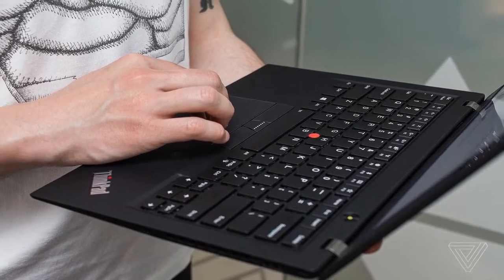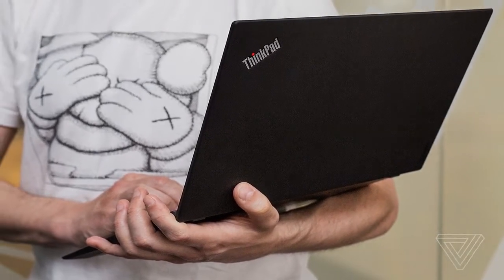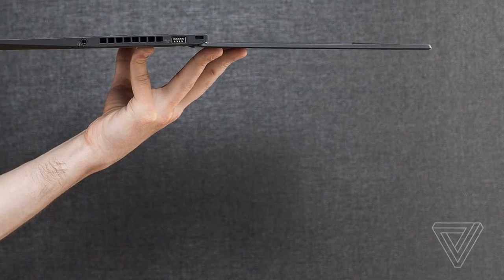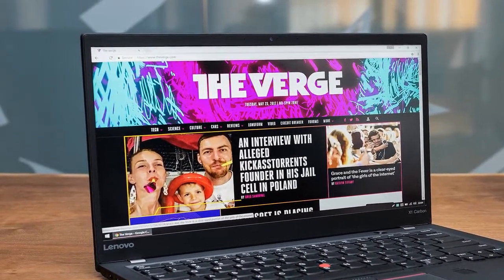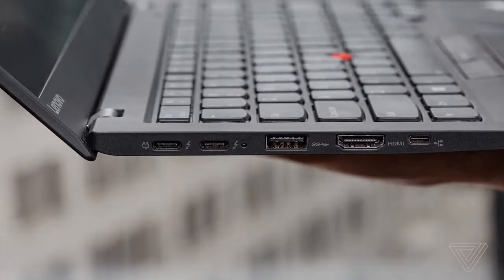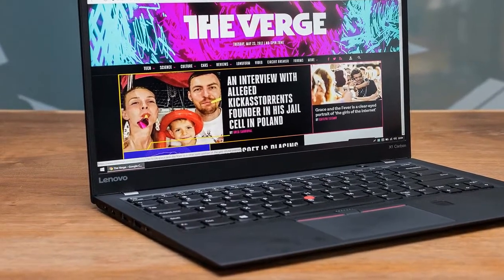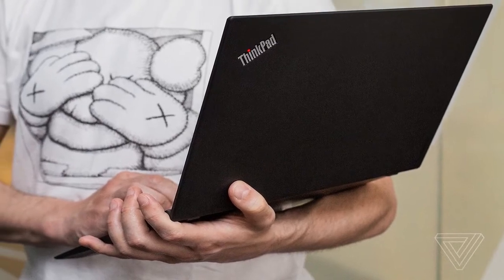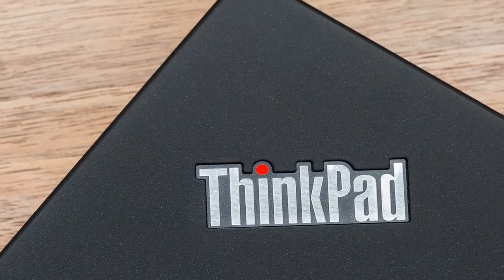Lenovo ThinkPad X1 Carbon review: doing it right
How long have I longed for a ThinkPad? Every time in my life that I’ve considered buying a laptop, the latest ThinkPad models have inevitably figured high on my list of desired computers. They once bore the IBM logo, now Lenovo, but they’ve always been that paradigm of no-nonsense work machine that you know you can rely on. Sturdy, hardy, and covered in deep matte black, ThinkPads are iconic.But the reason I haven’t owned a series of ThinkPads over the past two decades is twofold: one part is that Apple’s MacBooks have been superior in battery life and user experience, while the other is that the proper ThinkPads have generally been out of reach financially. Lenovo has mostly been a good guardian of the ThinkPad brand, but it did misapply the label on its plasticky ThinkPad Edge laptops. I owned one of those and it definitely didn’t live up to the storied reputation of this portable PC.These considerations have been turned on their head in 2017 with Lenovo’s fifth-generation ThinkPad X1 Carbon, which seems to be the beneficiary of a perfect confluence of events. Apple has made its MacBook line worse, not better; Lenovo has lowered the entry price to its legit ThinkPad range; and I’m once again on the hunt for a new laptop. With prices starting at just over $1,100, the X1 Carbon is a 14-inch no-nonsense work computer that’s easy to fall in love with, whether you’re coming from the Mac or Windows camp.The model I’m reviewing is priced at $1,275 and comes with an Intel Core i5-7300U CPU, 8GB of RAM, and a worthwhile upgrade over the base X1 Carbon: a 256GB NVMe SSD. That storage drive is double the size and substantially faster than on the entry-level model, working over the PCI Express bus rather than the more typical SATA. For another $50 you can upgrade the 1080p display to 1440p, for $111 more you can double the memory, or for $120 you can double the storage again to 512GB. These are all reasonably priced upsells from Lenovo, subject to the company’s arcane “instant savings” mathematics, and I can see the attraction in all of them. But for my needs and preferences, the review unit was ample.Lenovo has built this laptop to withstand the test of timeThe thing that doesn’t change with any of the X1 Carbon variants is the build quality. I love it. There is no creaking to be heard or keyboard flex to be felt. The brutally minimalist black surfaces (this laptop’s also available in silver, but that’s a sacrilegious color for a ThinkPad) have a soft-touch finish that resists fingerprints and other blemishes admirably well. The hinges are a thing of metal beauty: they open out to a full 180 degrees and feel strong enough to hang a door on. The first laptop I ever bought was a Samsung X10, but its right hinge broke a month after the warranty expired. I still regret not getting the ThinkPad X series I was eyeing back then.Also universal across X1 Carbon models is the keyboard. I love that, too. Each key is a vast island of loveliness, perfectly shaped and